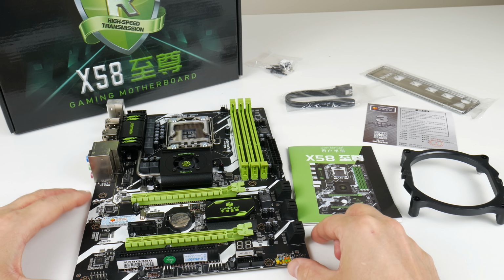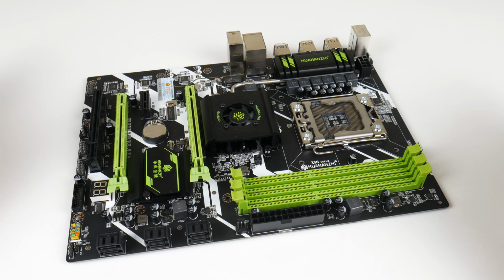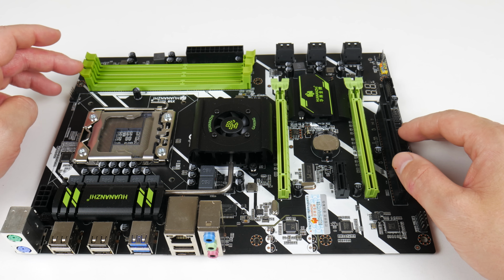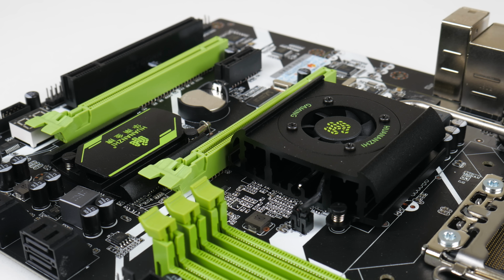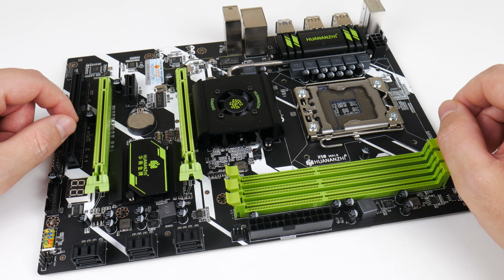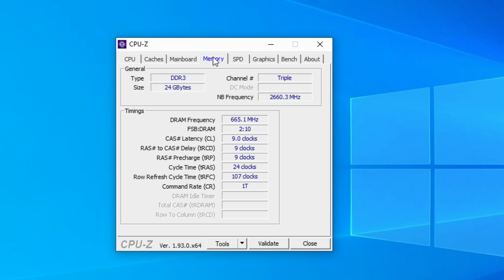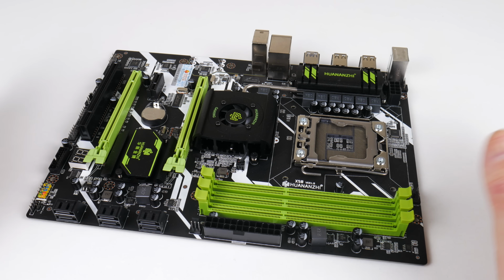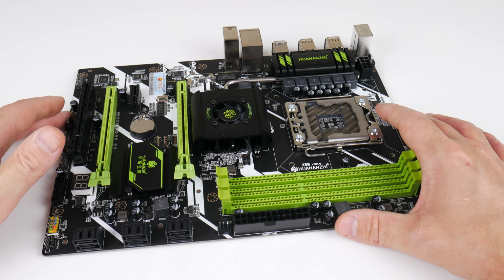Brand New X58 LGA 1366 Motherboard with Triple Channel Memory from Aliexpress / China